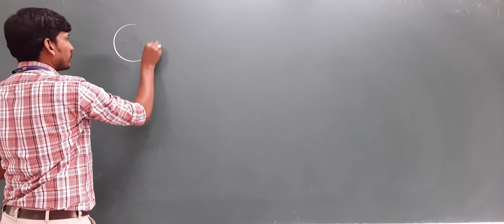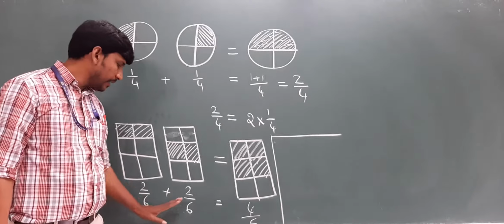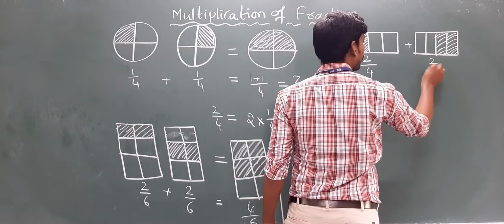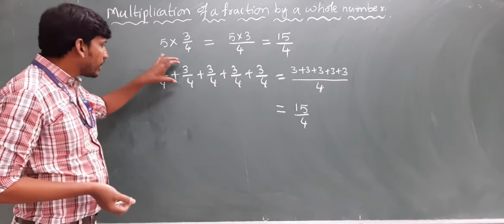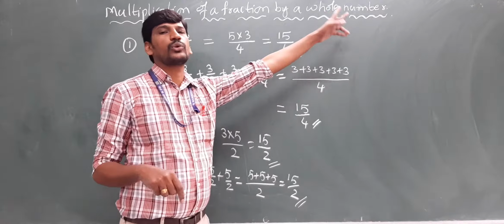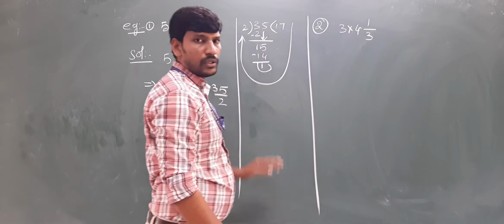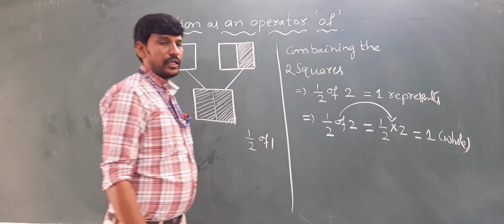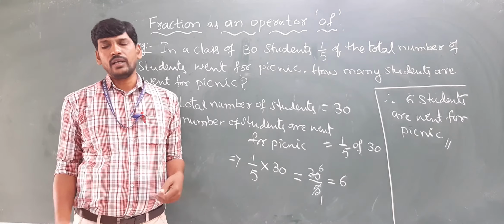Class 7 ch: Fractions part 5